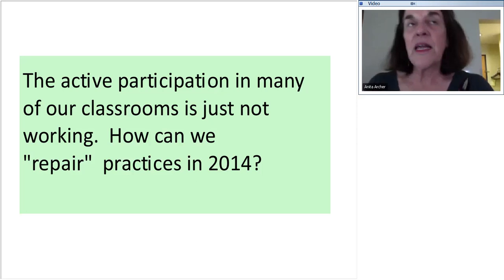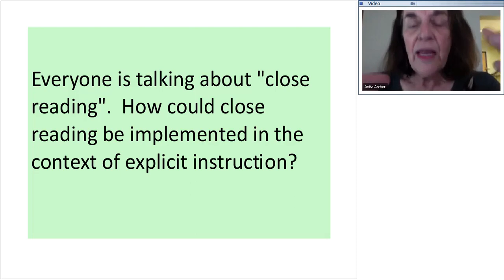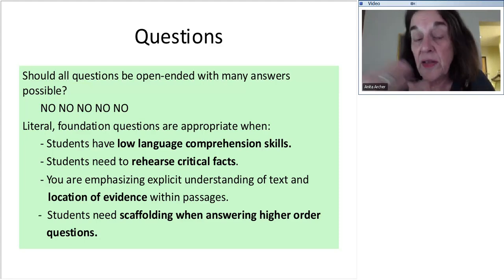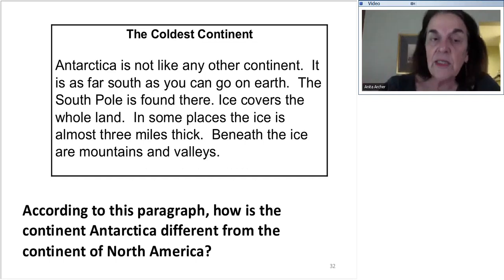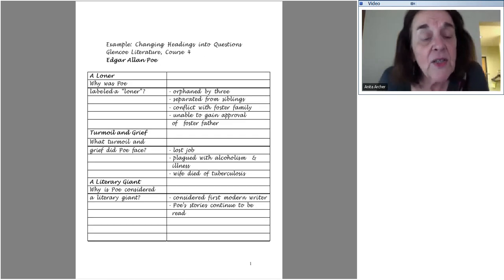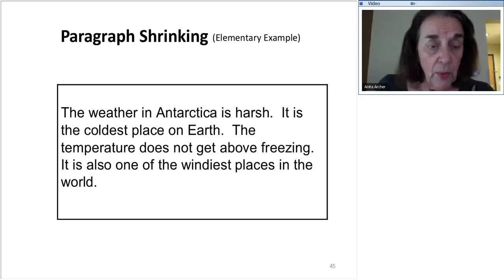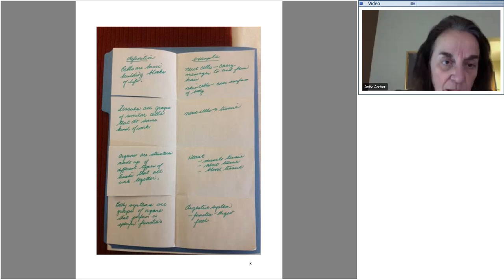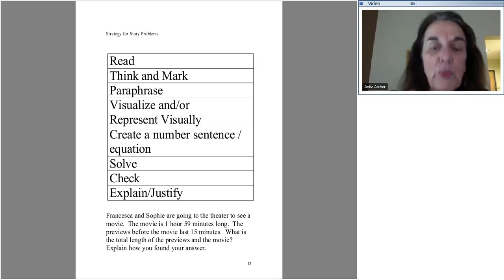Explicit Instruction 2013/2014 – Follow up Webinar